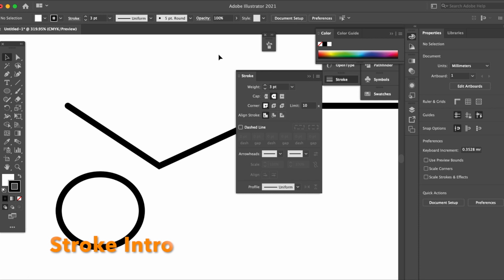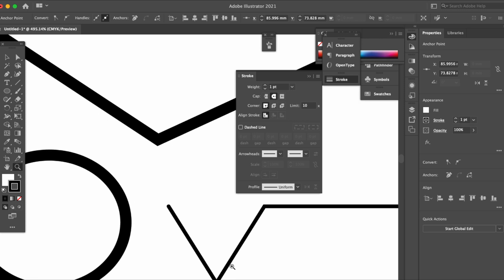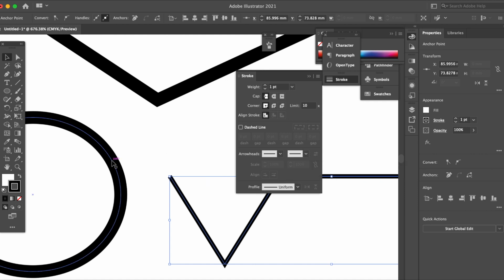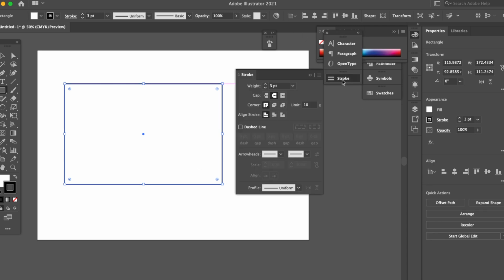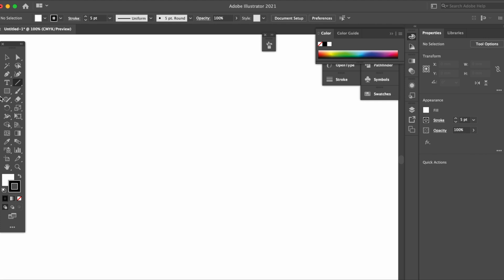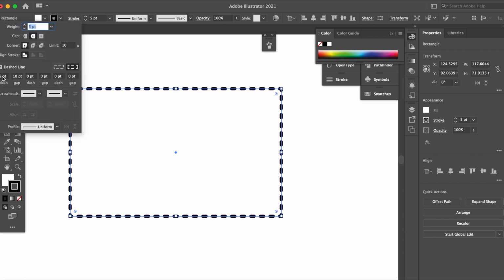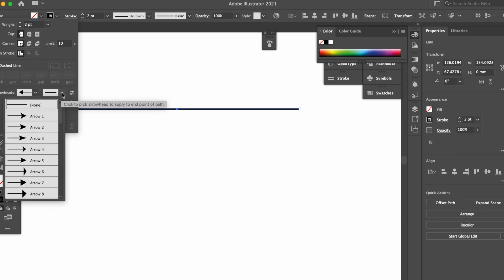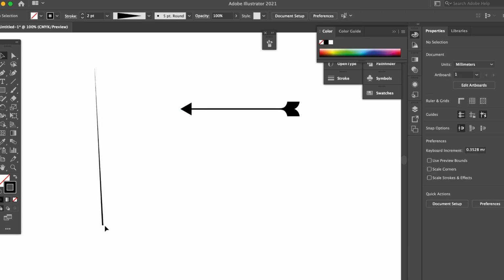Adobe Illustrator How to apply Stroke & fill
Do you know how to create and use strokes effectively in Adobe Illustrator?

In this video, I show you exactly that.

Once you know how to use strokes you can refine your illustrations.